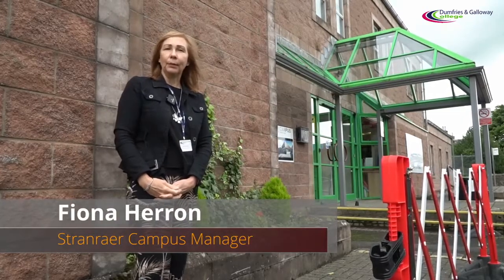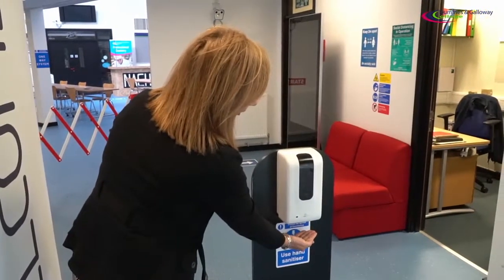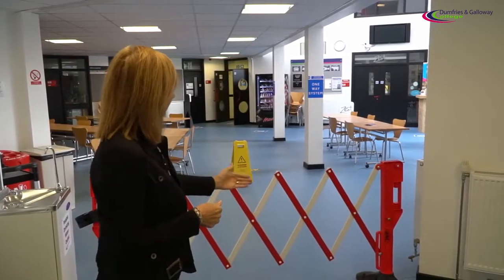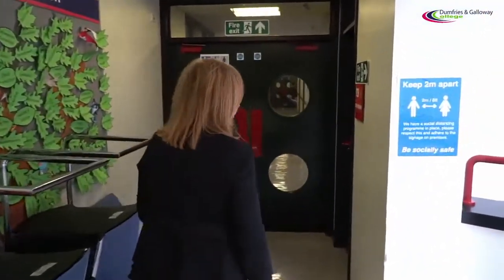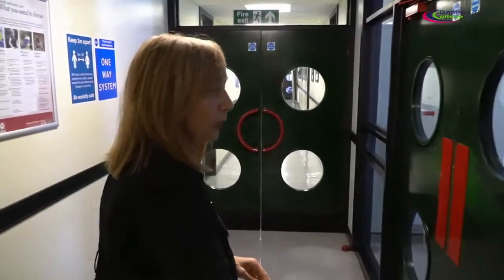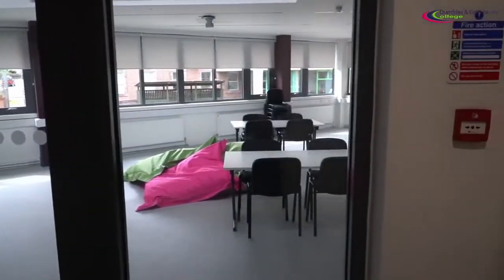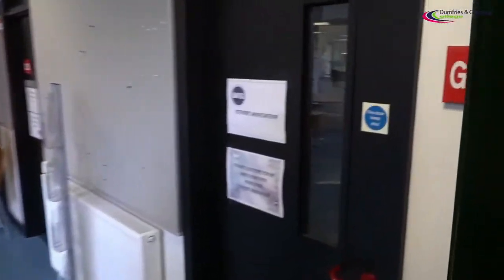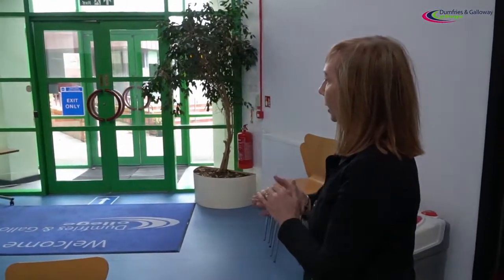Stranraer Campus - Welcome back 2020/1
A short tour of the new one way system and safety measures for returning to the Stranraer Campus.

Host: Fiona Herron.